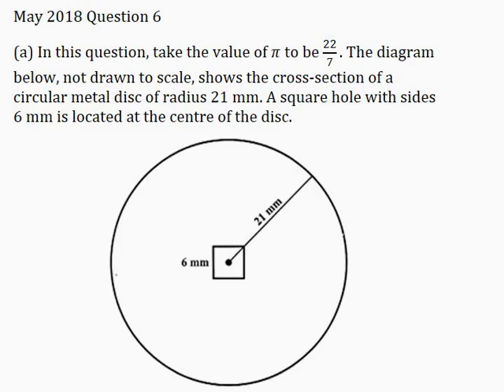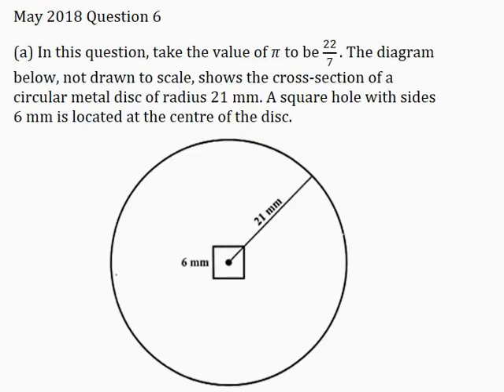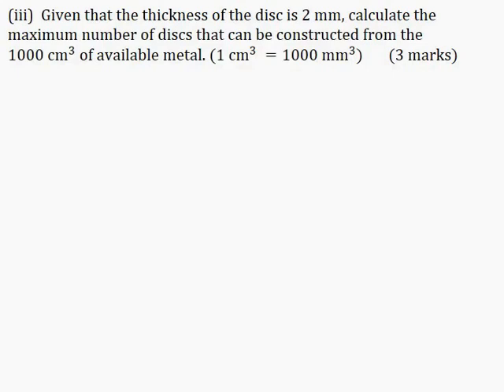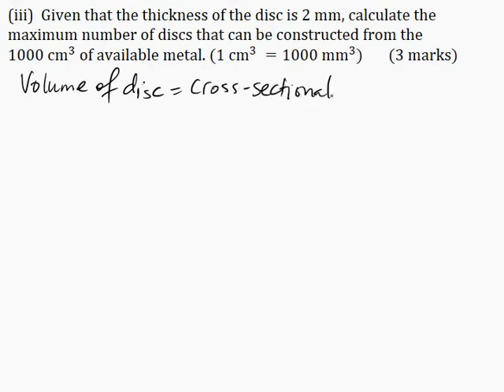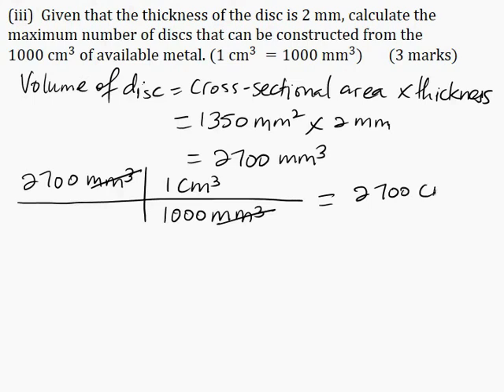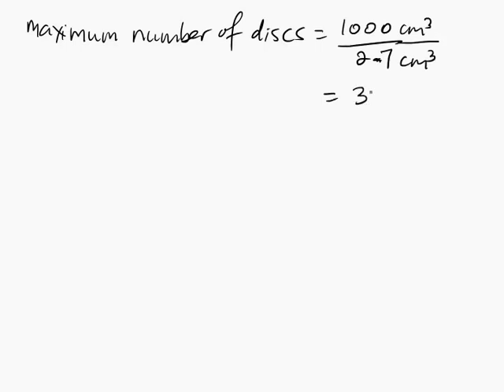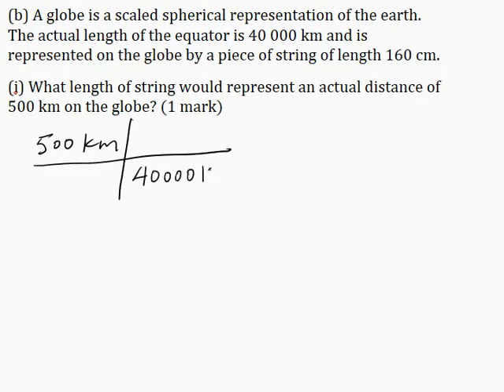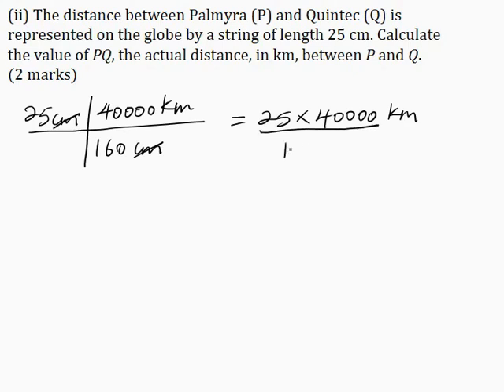CSEC Mathematics May 2018 Paper 2 Question 6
Dear Students,

a) In order to get the most out of this video, please review the following topics:
1. Circumference and area of a circle
2. Area of a square
3. Volume = Cross-Sectional Area x Length
4. Calculating actual distances using scales from maps
b) Attempt the question before looking at my solution.

c) Use my solution to make corrections as well as to reinforce mathematics previously learnt.

NB: Cramming past paper solutions without learning the mathematics properly is a sure way to confuse and frustrate yourself very quickly.

Mr. O. J. Khan